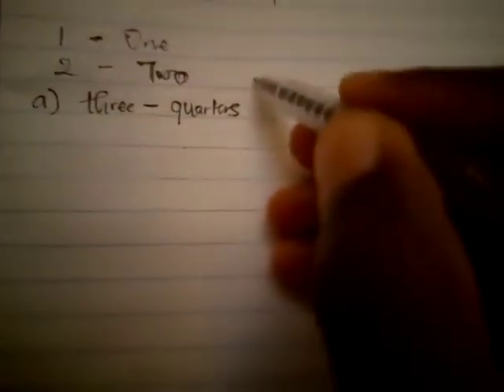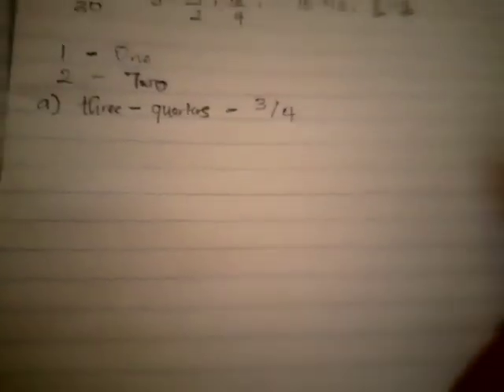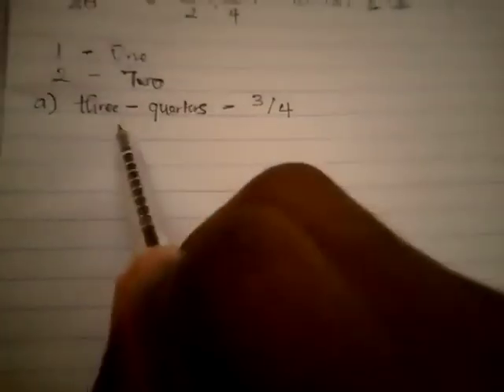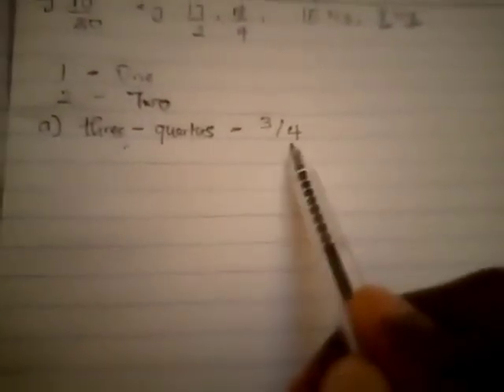Week One, Monday 27, April, 2020 Basic 5, Mathematics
Class Teacher: Mr Abatan Sheriffdeen